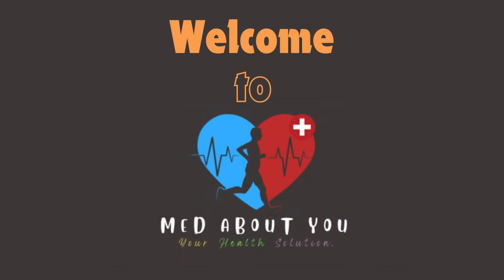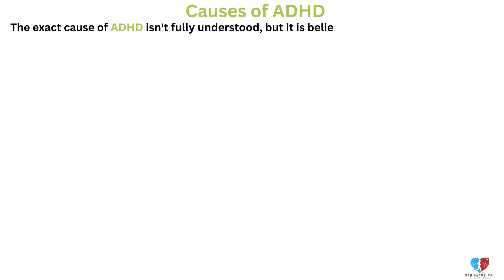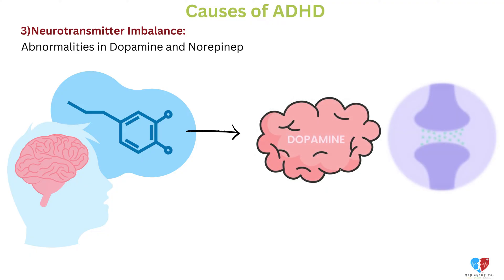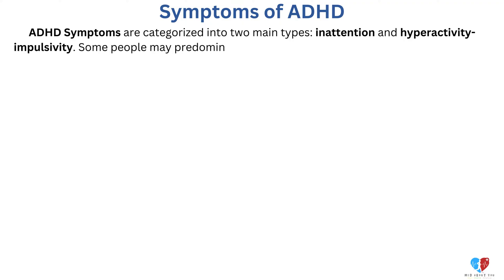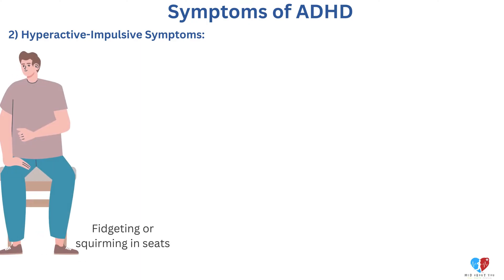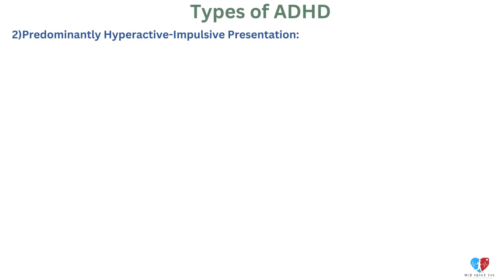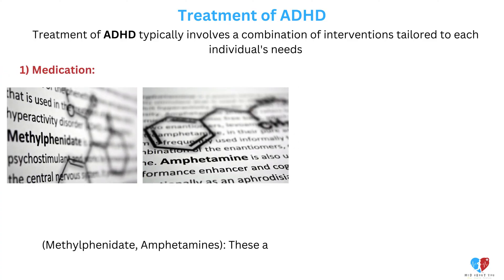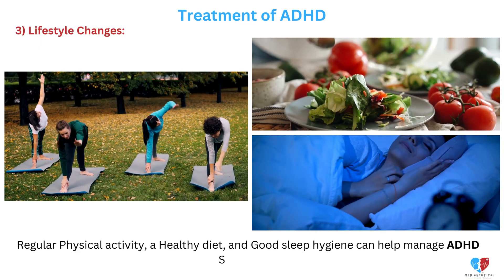What is ADHD | (ADHD) Causes, Symptoms and Treatment | Med About You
Welcome to Med About You, your go-to destination for all things health, wellness, and medical knowledge! 🌟
What is (ADHD)?
ADHD means (Attention Deficit Hyperactivity Disorder)is a neurodevelopmental disorder that typically begins in childhood and often persists into adulthood. It affects attention,
impulse control, and activity levels.
Causes of ADHD
The exact cause of ADHD isn't fully understood, but it is believed to involve a combination of factors, including:
1)Genetics: ADHD often runs in families, suggesting a strong genetic link
2)Brain Structure and Function: Differences in brain anatomy, particularly in the frontal lobe, which controls executive functions like attention, decision-making, and impulse control, are associated with ADHD
3)Neurotransmitter Imbalance: Abnormalities in dopamine and norepinephrine, key chemicals that regulate attention and behavior, are linked to ADHD
4)Environmental Factors: Prenatal exposure to alcohol, tobacco, or drugs, Premature birth or low birth weight, Lead exposure in childhood
Symptoms of ADHD
ADHD symptoms are categorized into two main types: inattention and hyperactivity-impulsivity. Some people may predominantly experience one type, while others experience both.
1)Inattentive Symptoms:
Difficulty sustaining attention in tasks or activities
Easily distracted by external stimuli
Frequently making careless mistakes in work, school or at home
Often losing things necessary for tasks (e.g., keys, school or office materials)
2) Hyperactive-Impulsive Symptoms:
Fidgeting or squirming in seats
Inability to engage in activities quietly
Talking excessively
Difficulty waiting their turn
Interrupting others during conversations or games
Types of ADHD:
1)Predominantly Inattentive Presentation (previously known as ADD): Characterized mainly by inattention and distractibility.
2)Predominantly Hyperactive-Impulsive Presentation: Characterized mainly by hyperactive and impulsive behaviors.
3)Combined Presentation: Symptoms of both inattention and hyperactivity-impulsivity are present.
Treatment of ADHD:
Treatment of ADHD typically involves a combination of interventions tailored to each individual's needs
1) Medication:
(Methylphenidate, Amphetamines): These are the most common medications used to manage ADHD symptoms. They increase the levels of dopamine and norepinephrine in the brain, improving attention and impulse control
2) Behavioral Therapy:
Helps individuals manage negative thoughts and develop better coping strategies for managing symptoms.
3) Lifestyle Changes:
Regular physical activity, a healthy diet, and good sleep hygiene can help manage ADHD symptoms.
Med About You.